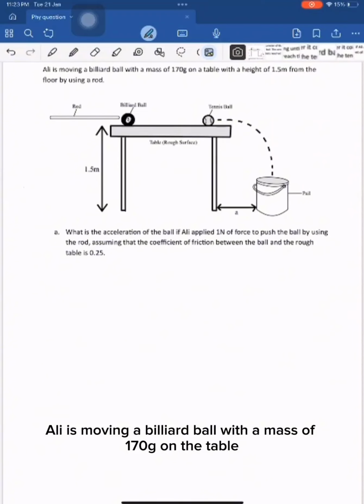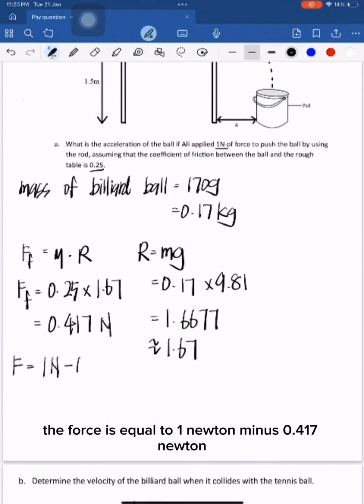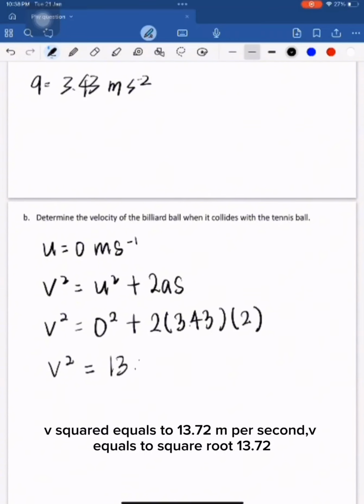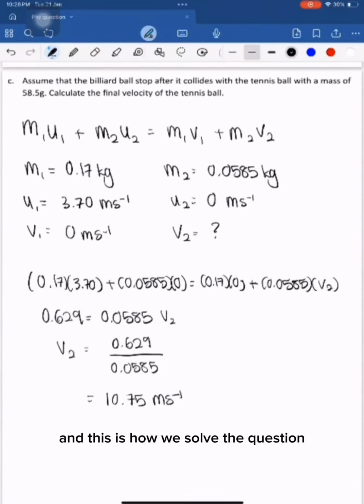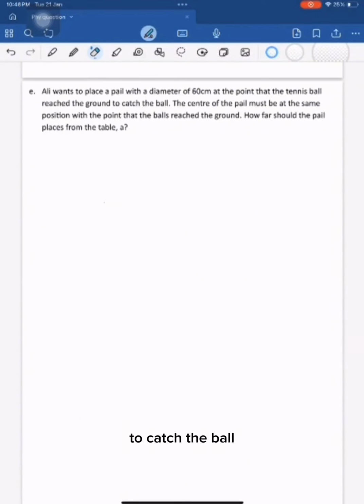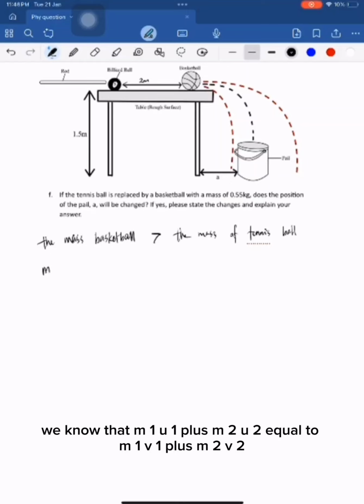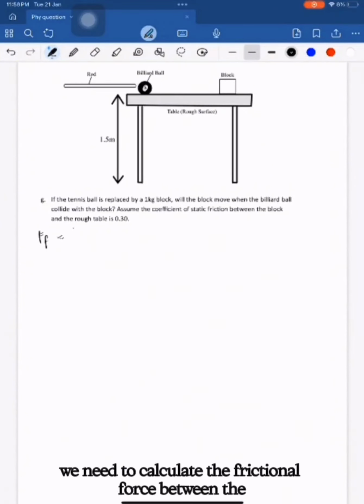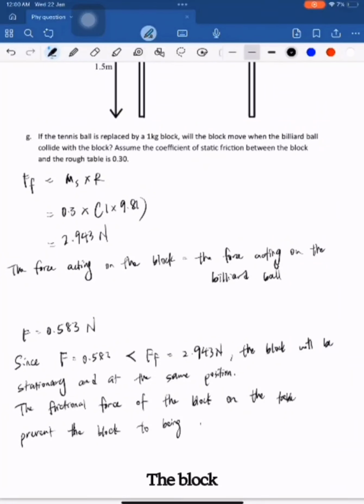General Physics Assignment 1 Done!!!